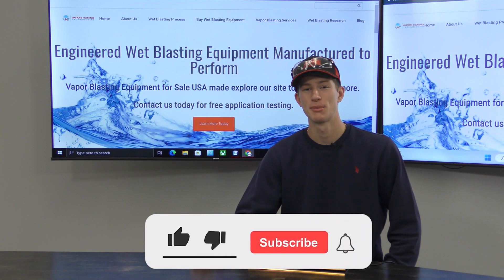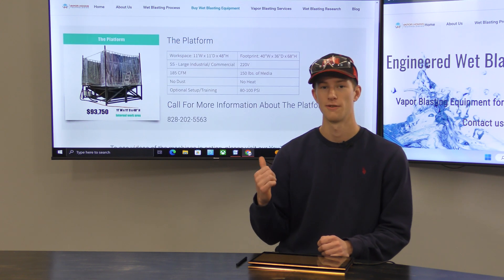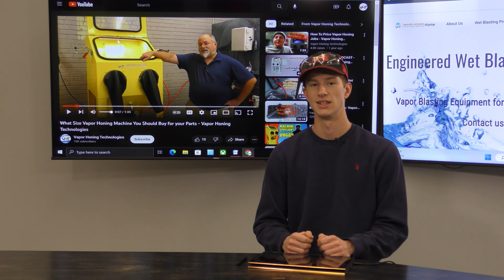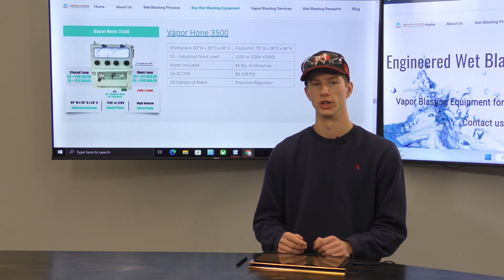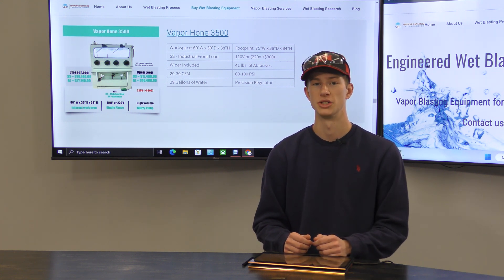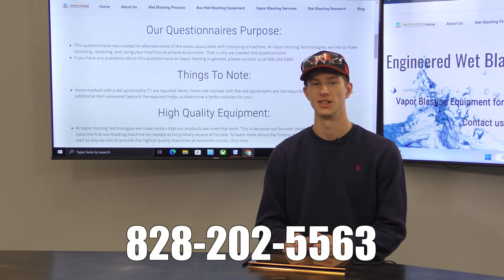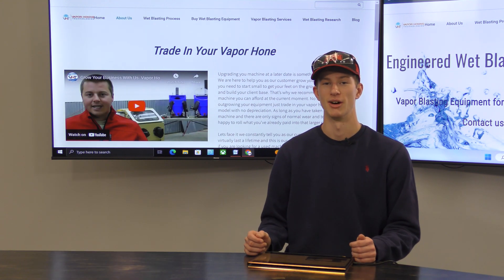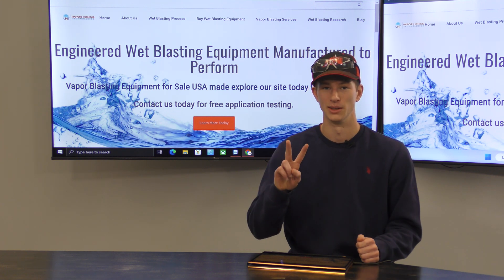How to choose the RIGHT MACHINE SIZE? - Vapor Honing Technologies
Hello everyone and welcome back to another Vapor Honing Technologies video. I'm Ryan, and today, we'll discuss what size vapor honing machine you need.